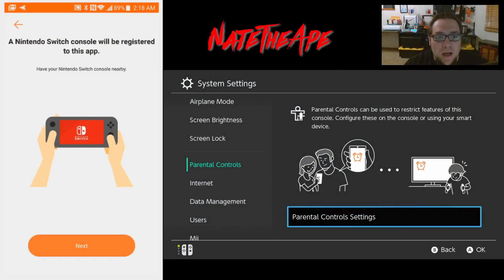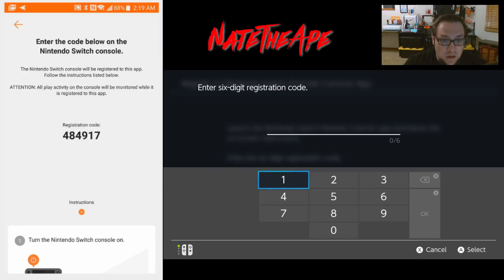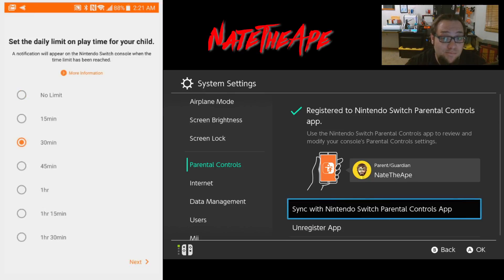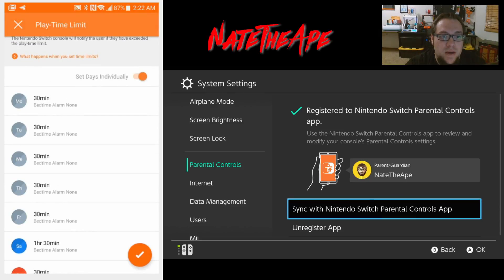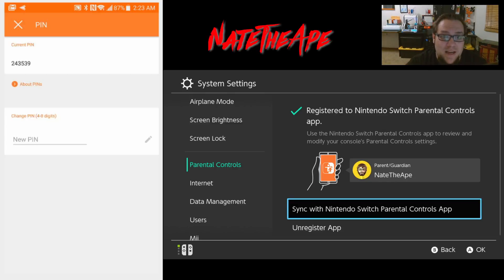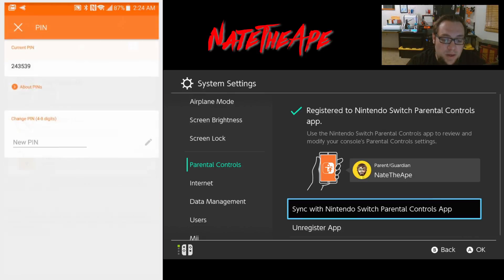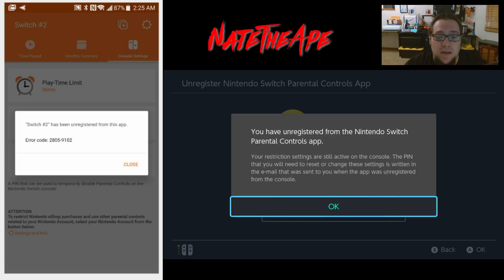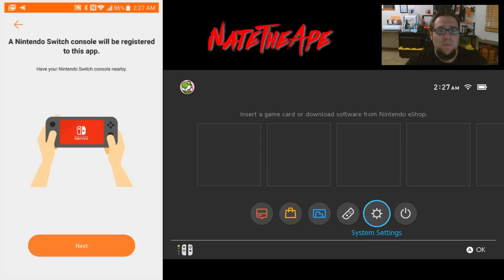In-Depth Look at Nintendo Switch Parental Controls App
We take a quick in-depth look at all of the settings in the Parental Control App, Registering the Switch, Deactivation, and more.

Sorry in advance if I seem tired, it was super late and I'm coming down with a cold but I was up editing other videos when I noticed that the Parental Controls app had been released!

Intro

Title: Gorilla Glue by Dirty Audio from Gorilla Glue